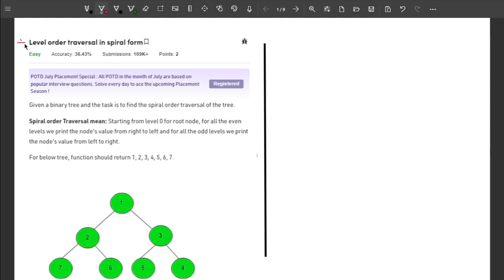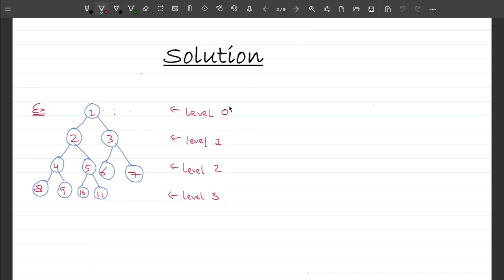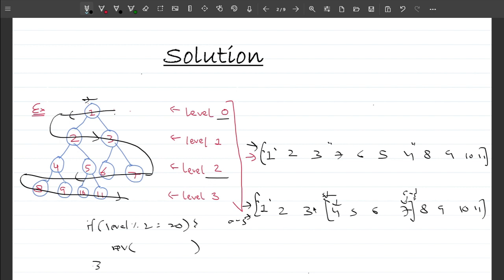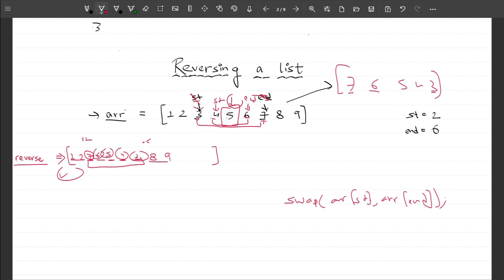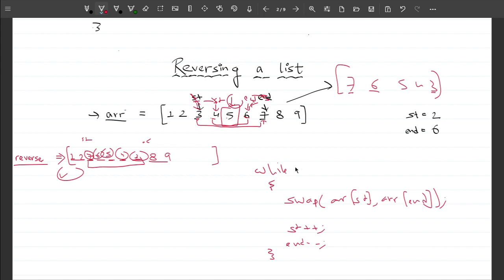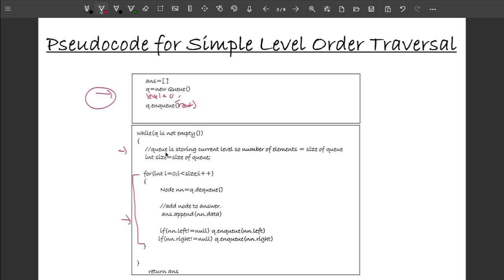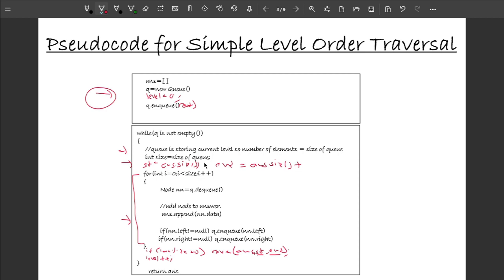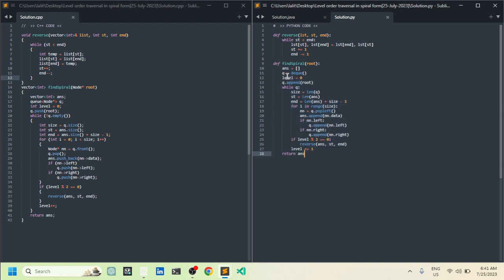Level order traversal in spiral form | POTD | GFG Problem of the Day | C++ | Java | Python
Hey guys !! In this video, I've explained the gfg potd( Problem of the Day ) - Is Level order traversal in spiral form. This is really interesting problem based on a Tree Data Structure.

Timestamps:-
0:00 Understanding the Problem Statement
01:35 Solution: Intuition and Approach
08:00 Writing Code with Simple Level order traversal code.
09:28 How Simple Level Order Works( Brief)
11:21 Code Explanation(C++, Java, Python)
12:03 Complexity Analysis

Happy Coding :)
Keep Learning !!